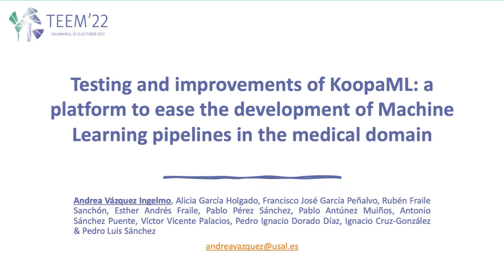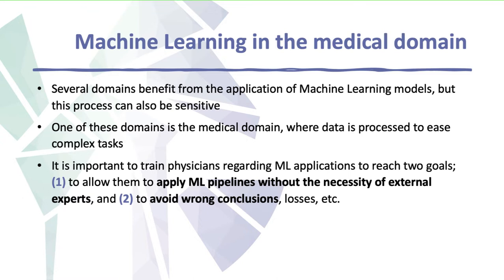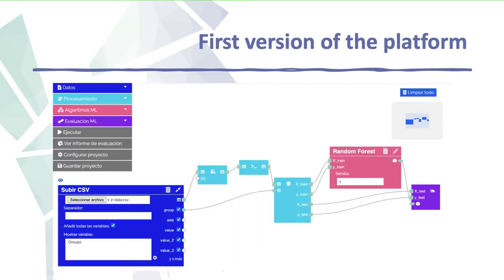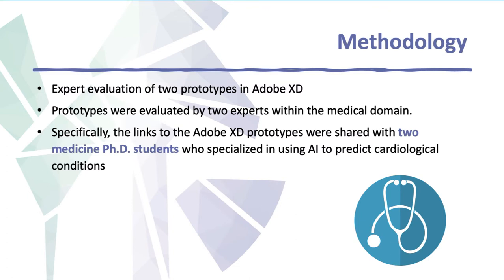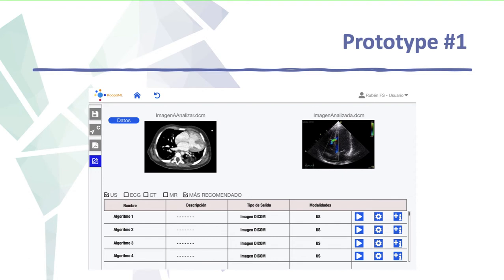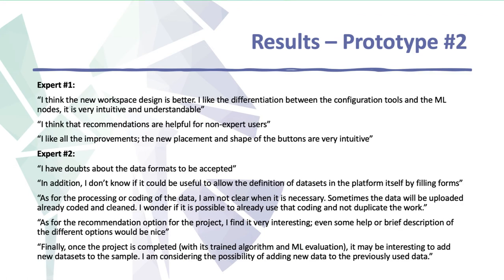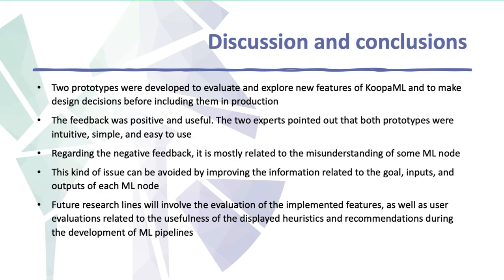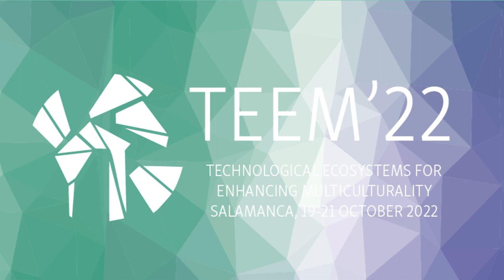ID050 - Testing and improvements of KoopaML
ID050 - Testing and improvements of KoopaML: a platform to ease the development of Machine Learning pipelines in the medical domain. Andrea Vázquez-Ingelmo, Alicia García-Holgado, Francisco José García-Peñalvo, Rubén Fraile-Sanchón, Esther Andrés-Fraile, Pablo Pérez-Sánchez, Pablo Antúnez-Muiños, Antonio Sánchez-Puente, Víctor Vicente-Palacios, Pedro Ignacio Dorado-Díaz, Ignacio Cruz-González, Pedro Luis Sanchez.